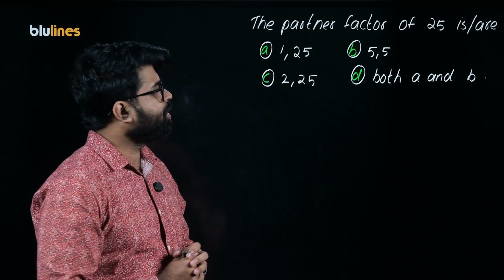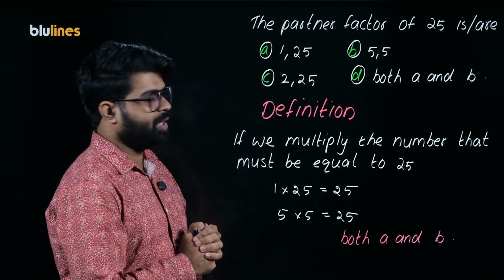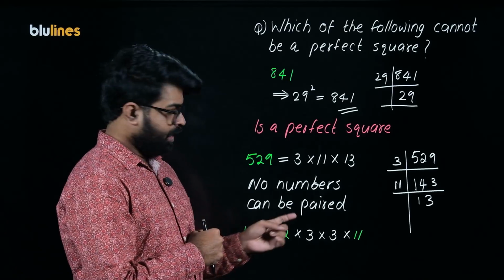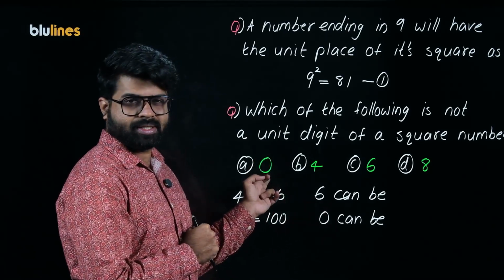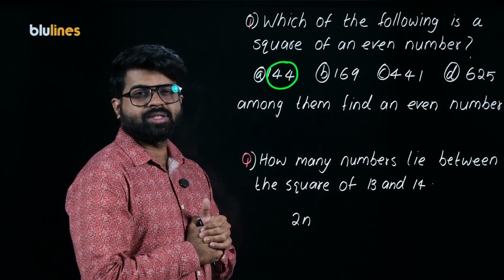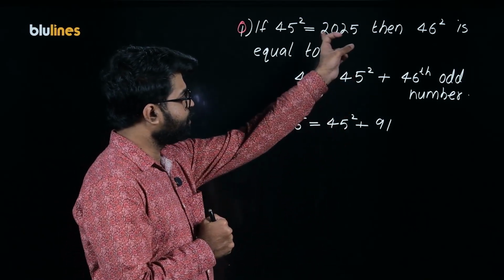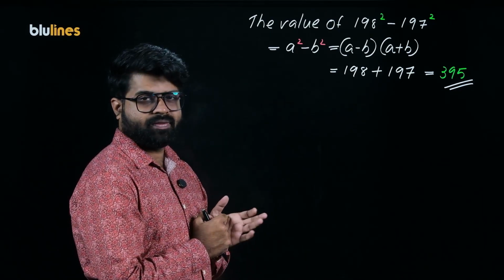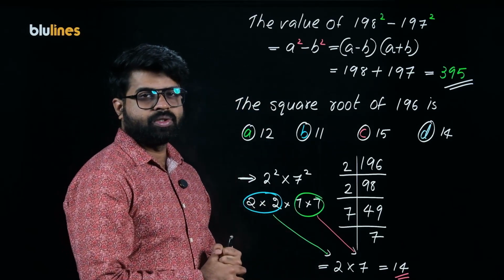Class 8 Maths | Square Numbers Explained | A Square and a Cube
In this video, we explain the Class 8 Mathematics concept "Square Numbers" from the chapter A Square and a Cube based on the CBSE syllabus.

This lesson helps students understand how square numbers are formed and how they are used in solving problems.

Topics covered in this video:
• How to identify perfect squares
• Relation between numbers and their squares
• Examples and simple methods

Square numbers are a fundamental concept in mathematics and are essential for understanding higher-level problems.

Class: 8th Standard
Subject: Mathematics
Board: CBSE
Chapter: A Square and a Cube